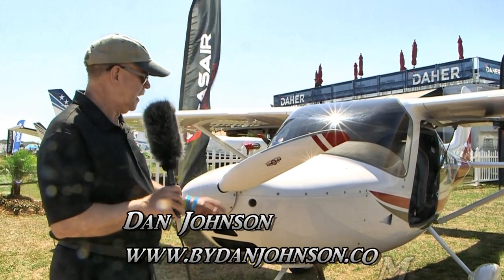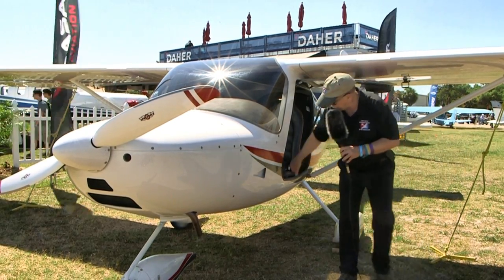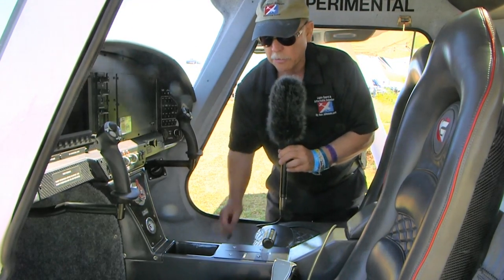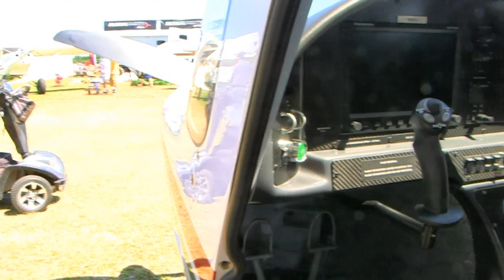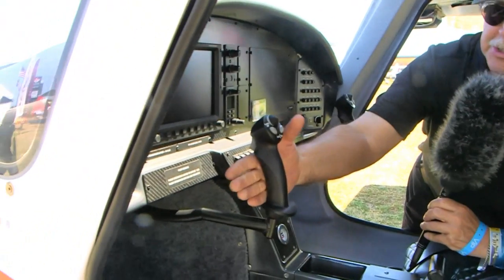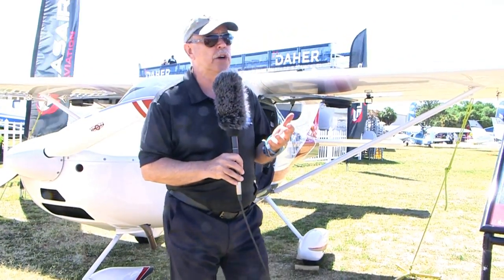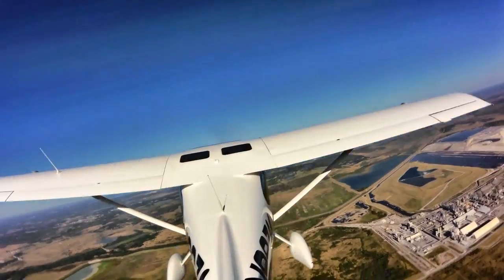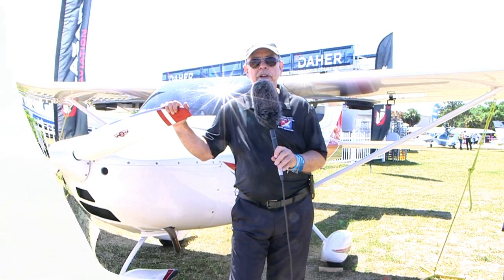Glasair Merlin, Glasair Aviation’s Merlin Light Sport Aircraft Pilot Review by Dan Johnson.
Glasair said, "Whether your definition of flying fun is a cross-country flight, dropping into a back-country airstrip with a load of camping gear, or just punching holes in the sky with a light and nimble LSA, Glasair Aviation has an airplane to fill your needs." In order, the Washington state company refers to their highly capable Sportsman high-wing models, and their newest Merlin LSA. The SLSA is named for the smallest raptor, not the wizard.

Merlin first flew on April 7th, 2015 at Glasair's Arlington, Washington headquarters and was accepted by FAA as a Special Light-Sport Aircraft in March of 2016. The company, known for quality engineering, is still refining the Light-Sport Aircraft to ensure the best customer experience. "We will roll out the first production plane ready for pick up in June 2017," said Glasair's Rick Paul. "In the meantime we are constructing our beta models, allowing us to offer demo flights at our Washington state base beginning in February 2017.|

Glasair Aviation engineers have been busy since first announcing Merlin LSA. Following its first flight in April 2015, refinements and testing-testing-testing have been ongoing while the company prepares their newest model for serial production and customer delivery.

Long a purveyor of complete aircraft kits (Glasair earlier and now Sportsman), the pioneering kitplane manufacturer is proud to bring Merlin to market as a fully factory-built, ready-to-buy-and-fly aircraft. Kits and fully-built are very different business models and Glasair Aviation is determined to achieve this with their customary professionalism.

"Production of beta-series Merlins continues apace as we continue our hard work to make the Merlin as strong, safe, light and enjoyable as can be," said Glasair. "In our minds, it is the perfect Light-Sport Aircraft for rusty pilots rediscovering the joy of easy weekend hops across the state."

New and experienced pilots will enjoy Merlin's stable, easy handling and forgiving landing gear. Occupants will appreciate its roomy 47-inch wide cockpit and excellent visibility, thanks partly to skylights that make it easier to observe traffic at busy airports. The company believes the Merlin is "a great plane for sport pilots and flight schools alike."